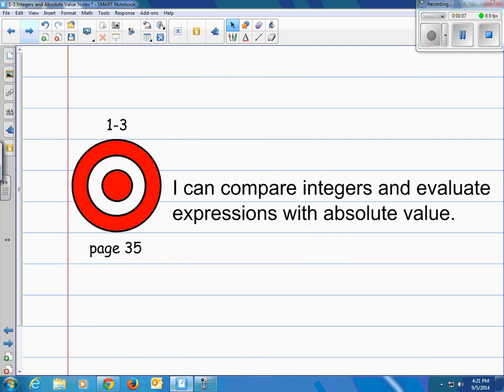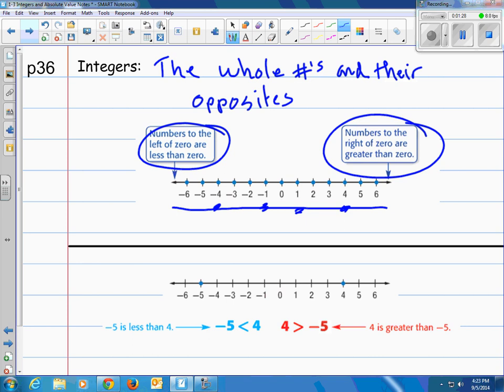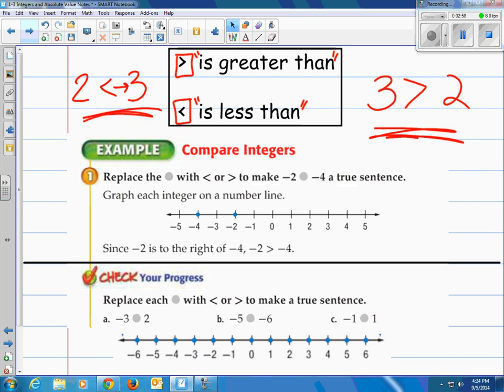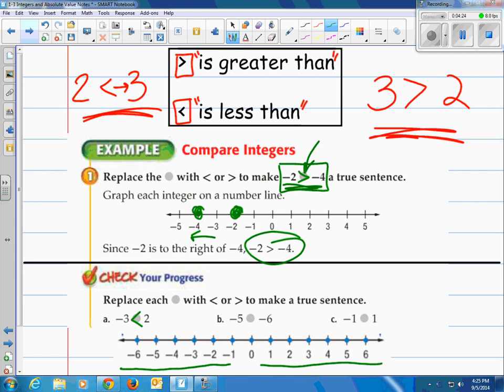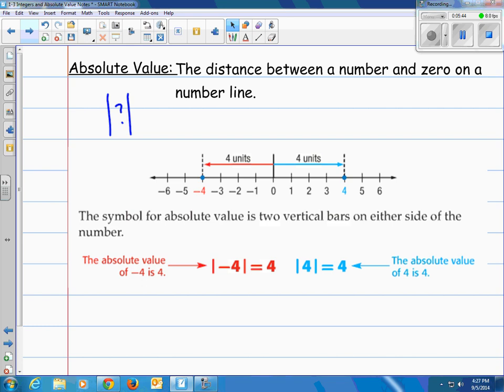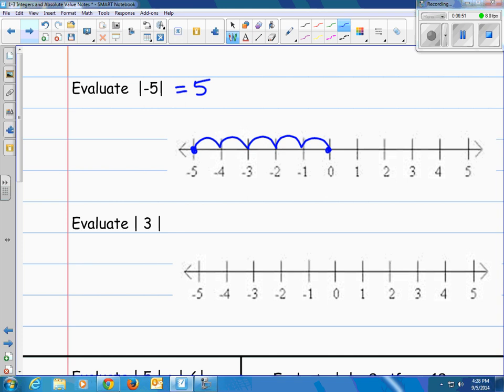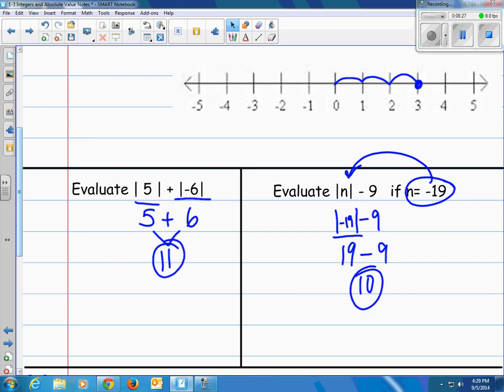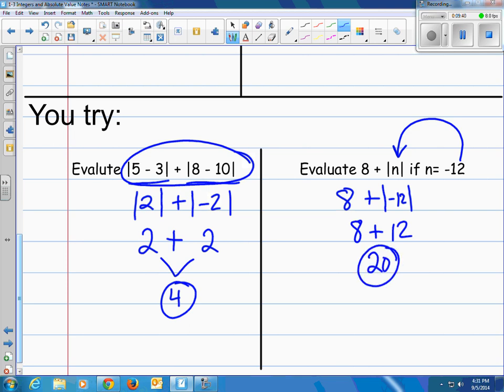Lesson 1-3 Integers and Absolute Value